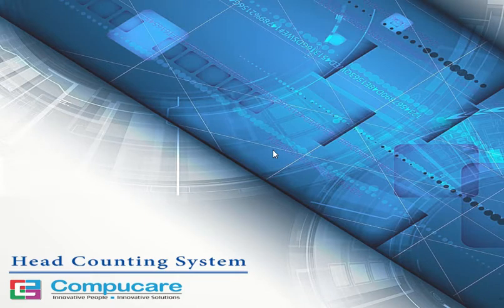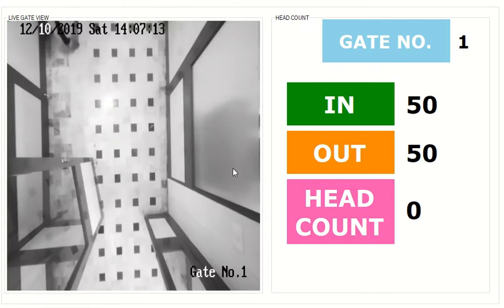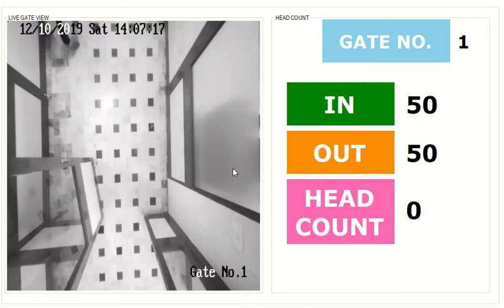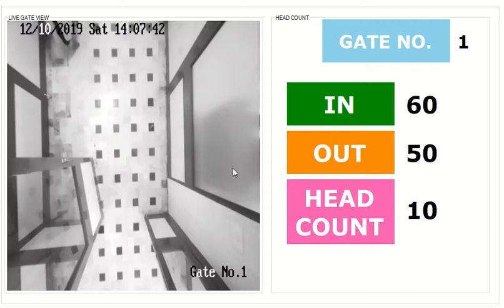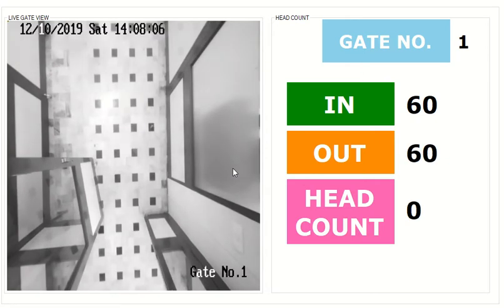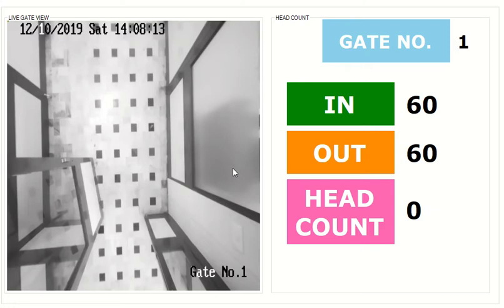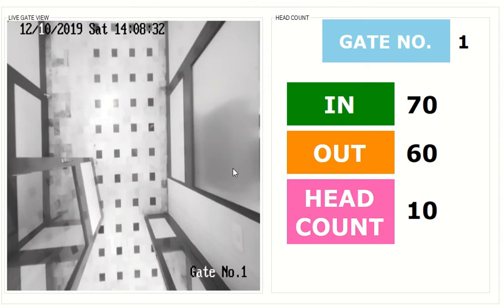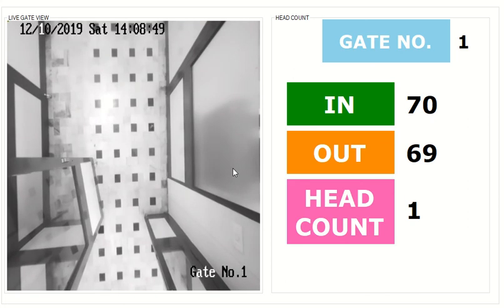Head Counting System | People Counting - By Compucare India Pvt. Ltd.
This is how people count in through head counting machine. You can easily get information  about total number of people available in particular premises. This system can help in any emergency situation  such as  fire in premises. Fire fighters can quick and easily get inform about total how many people are still in premise.
Compucare India Pvt. Ltd. provide customized solution for head counting machine with excellent after sale service and customer support.